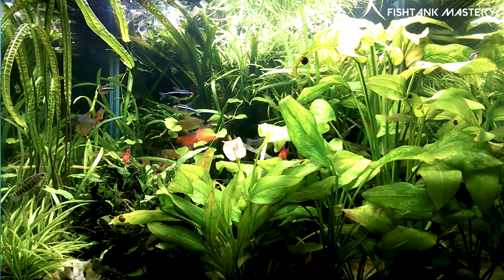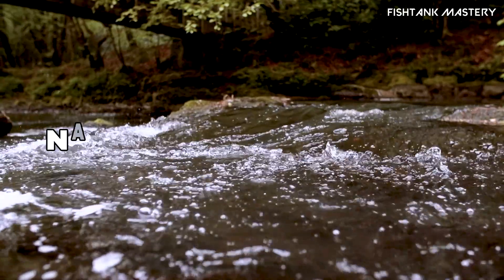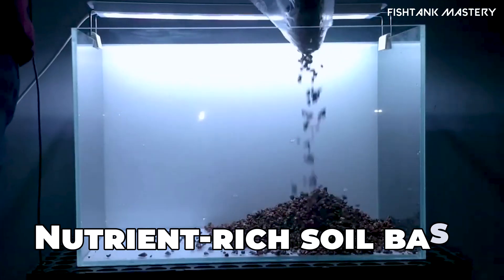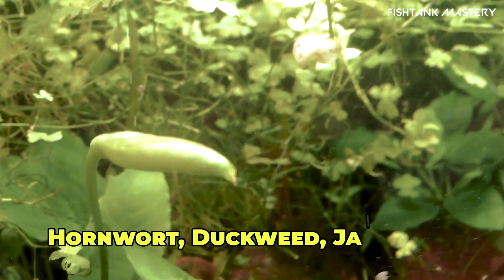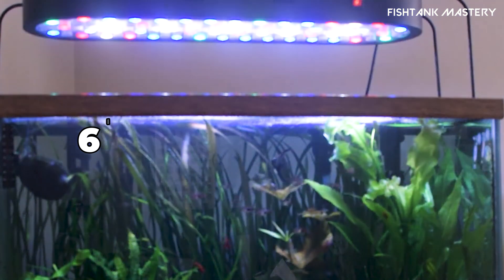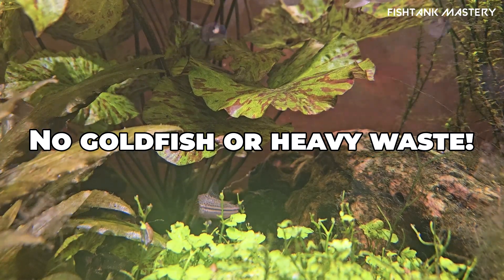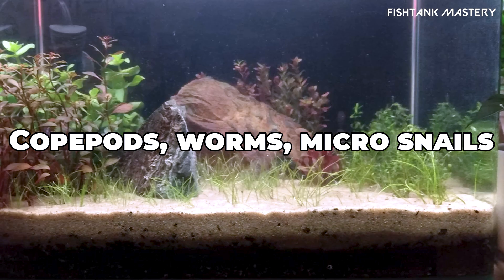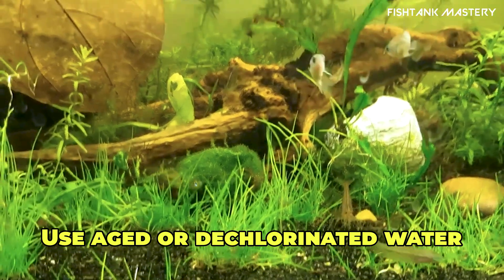How to Build a Self-Sustaining Aquarium - No Filter, No Water Changes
A self-sustaining aquarium is possible — no filter, no CO₂, no water changes — but only when the ecosystem is built correctly from day one.

This video explains how a truly self-sustaining aquarium actually works, using natural balance instead of constant equipment, cleaning, and maintenance. If you’ve ever searched for self sustaining aquarium, no filter aquarium, no water change tank, or the Walstad method, this guide shows what really makes these tanks succeed — and why many fail.

A self-sustaining tank isn’t about doing nothing.
It’s about alignment.

When substrate, plants, lighting, nutrients, and livestock are balanced, the aquarium stabilizes itself over time. Beneficial bacteria, microfauna, and plant growth take over the job most filters try to do mechanically. That’s why these tanks often become more stable as they age — not harder to manage.

This method is ideal for aquarists who want a calm, low-maintenance system that works with nature instead of fighting it. It’s also beginner-friendly when done correctly, because fewer adjustments mean fewer mistakes.

This video is for you if you’re:
• Searching for “self sustaining aquarium” or “no filter aquarium”
• Curious about natural, dirted, or Walstad-style tanks
• Tired of weekly water changes and constant algae battles
• A beginner who wants a simple, stable aquarium
• Interested in aquariums that improve with time, not decline

What you’ll learn:
• How a self-sustaining aquarium really functions
• Substrate and plant choices that stabilize the ecosystem
• How light and nutrients replace mechanical filtration
• The role of microfauna in a filterless tank
• Why water changes become unnecessary over time
• The most common mistakes that cause these tanks to fail

⏱️ Timestamps
0:00 A Fish Tank That Runs Itself? (No Filter, No Water Changes)
0:08 What Is a Self-Sustaining Aquarium (Natural Balance Explained)

0:30 Step 1 – The Right Substrate (Soil + Sand Method)
0:43 How Substrate Replaces Filters in Natural Tanks

0:52 Step 2 – Plants Are Your Filter (Fast Growers That Work)
1:00 Why Floating Plants Control Waste & Algae

1:10 Step 3 – Lighting Rules (Avoid Algae & Plant Die-Off)
1:21 How Much Light a No-Filter Tank Really Needs

1:22 Step 4 – Low Bio-Load Fish & Inverts Only
1:37 Why Small Fish Keep the System Stable

1:47 Step 5 – No Filter? Add Microfauna Instead
1:55 How Microfauna Replace Mechanical Filtration

1:59 Step 6 – Evaporation-Only Water Management
2:06 Why You Should NOT Do Water Changes

2:16 Bonus Tip – The Biggest Mistake (Rushing the Setup)
2:30 How Long to Wait Before Adding Fish

2:34 Final Thoughts – Let Nature Do the Work
2:38 Community Question – Would You Try This Setup?

💬 Question for you:
Have you ever tried a no-filter or self-sustaining setup? What worked — and what didn’t?